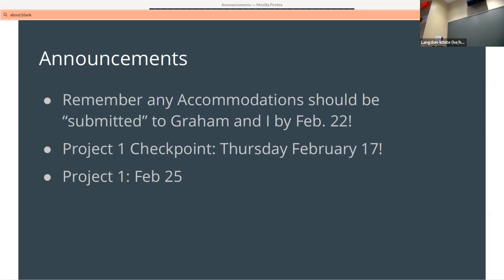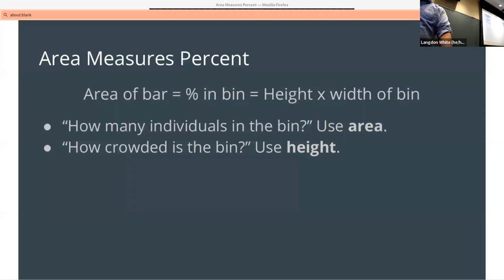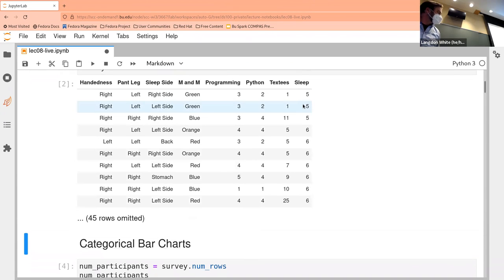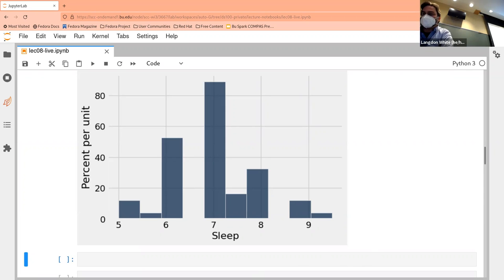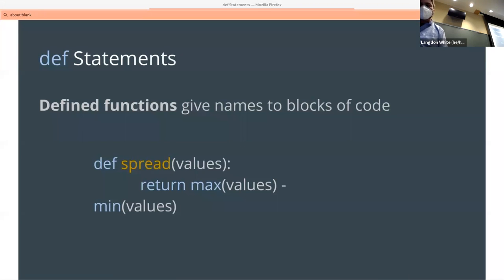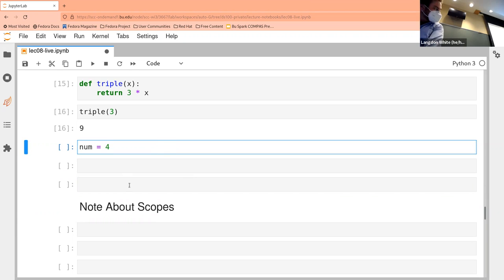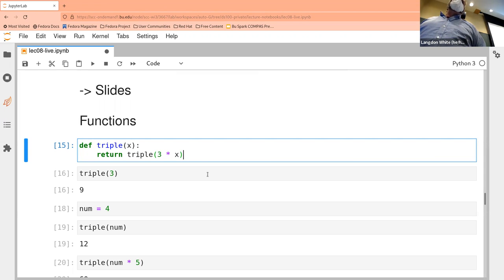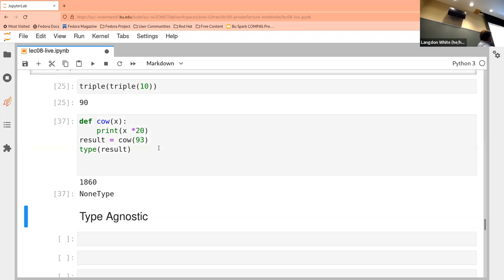DS 100: Density, Charts, & Functions